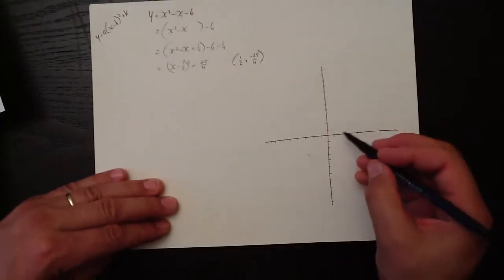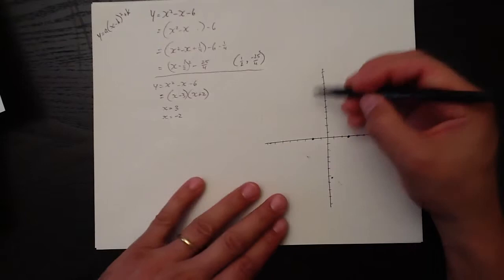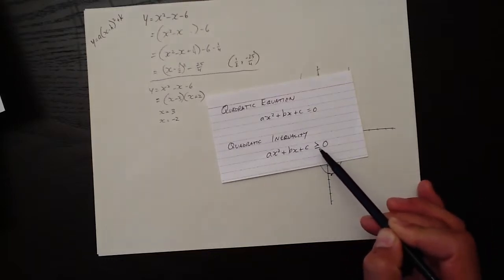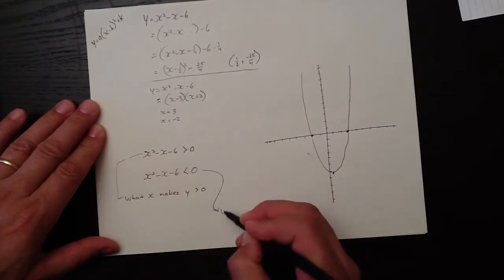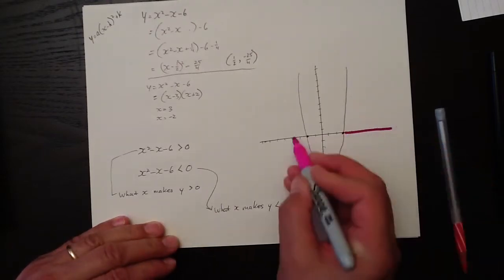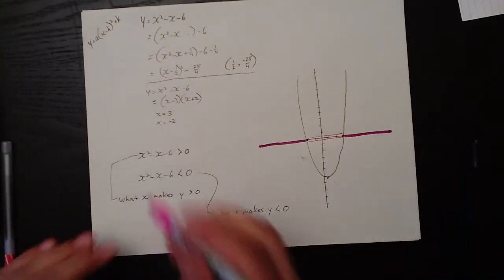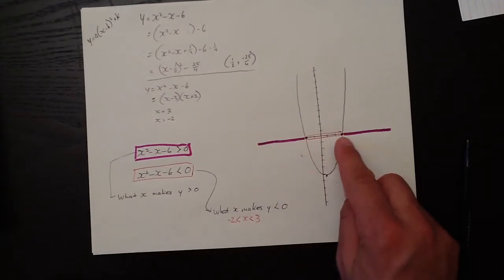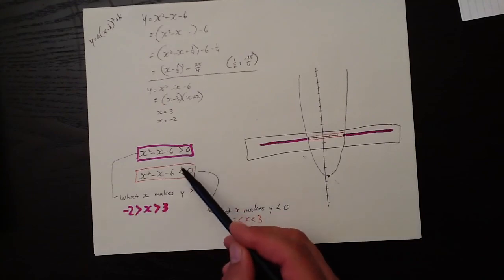7.4 Quadratic Inequalities 1 p326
How the graph of a quadratic equation can be used to illustrate a quadratic inequality